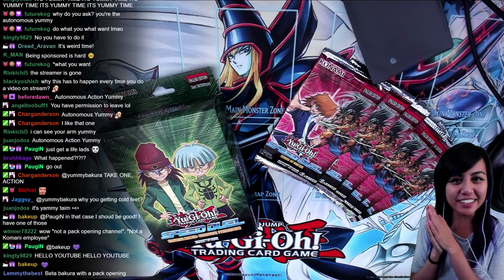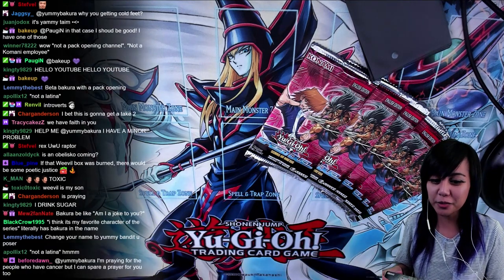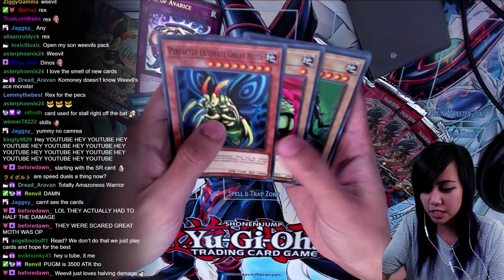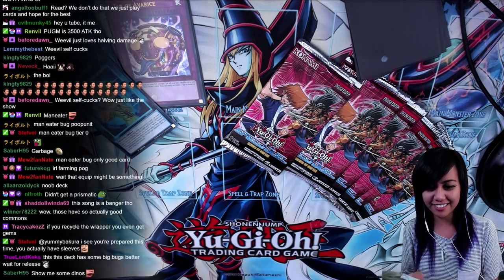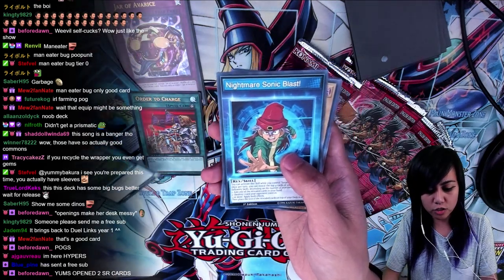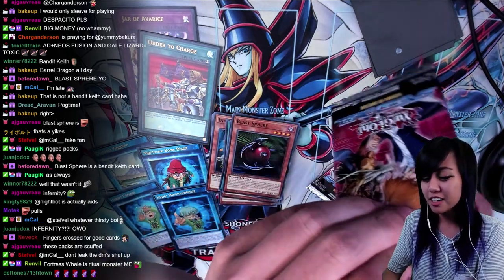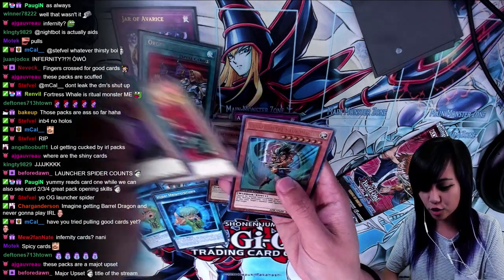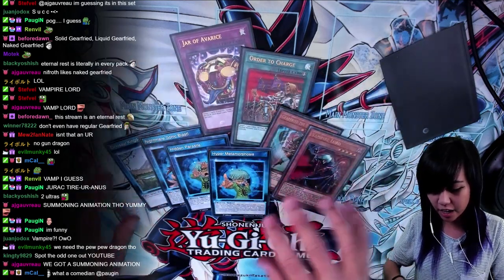REX AND WEEVIL ARE HERE! NEW SCARS OF BATTLE BOOSTER PACKS! [Yu-Gi-Oh! Speed Duel]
MORE YUGIOH SPEED DUEL INFO HERE!